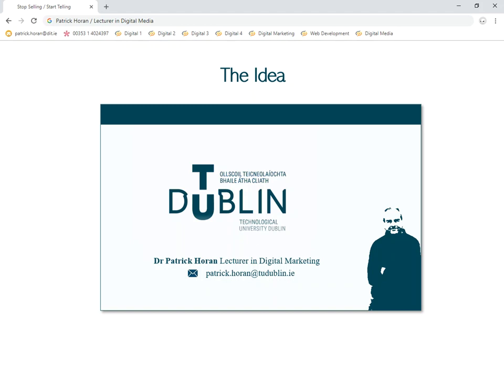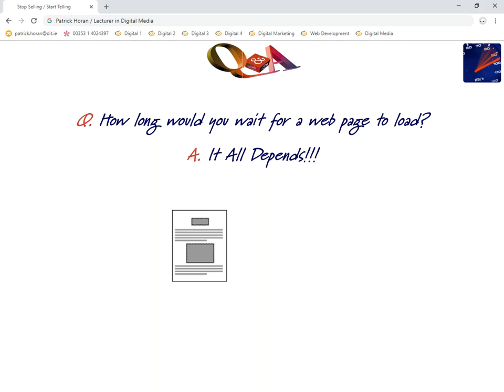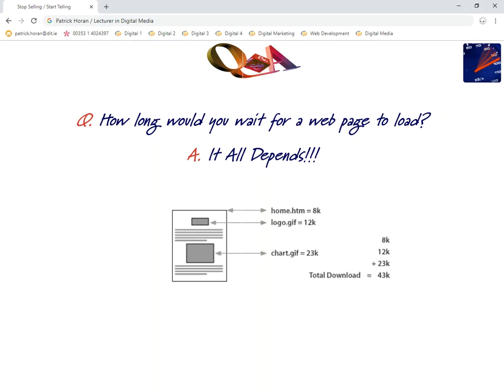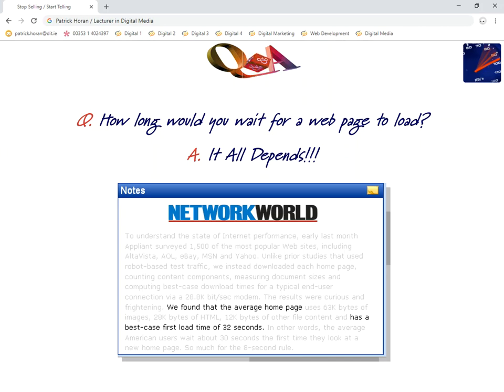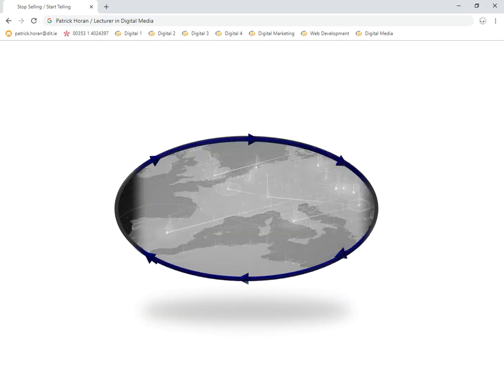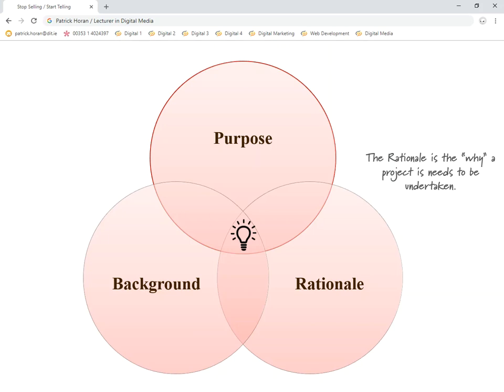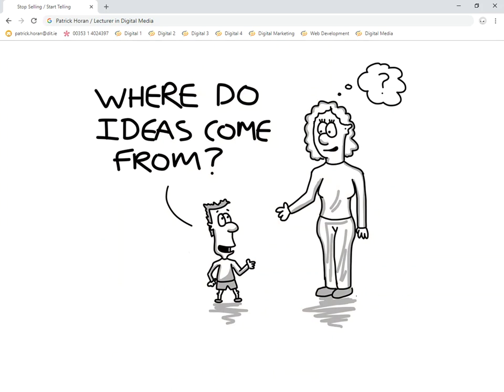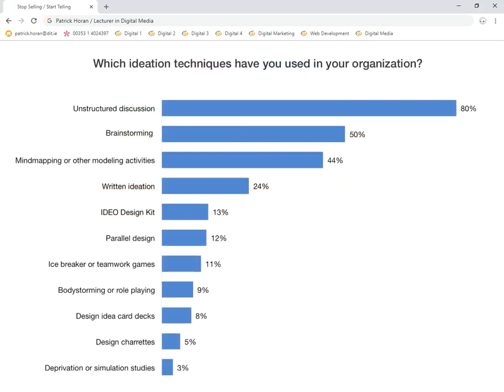The Idea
This tutorial focuses on how to generate an idea for a website and what should be included in any good idea for a web design project.